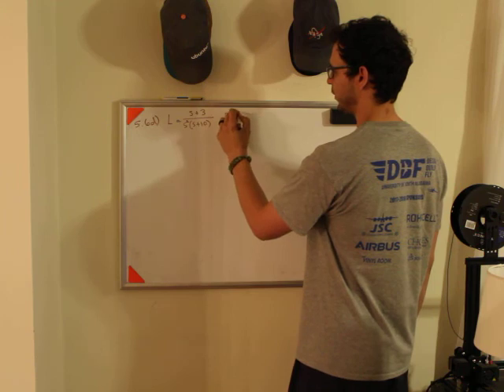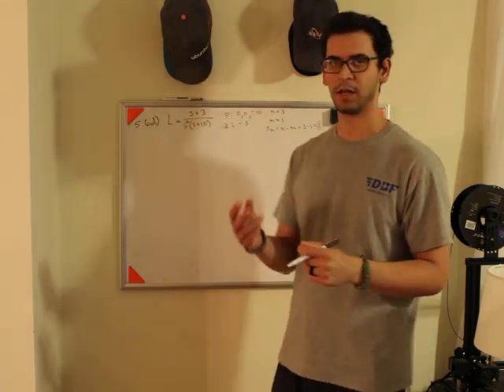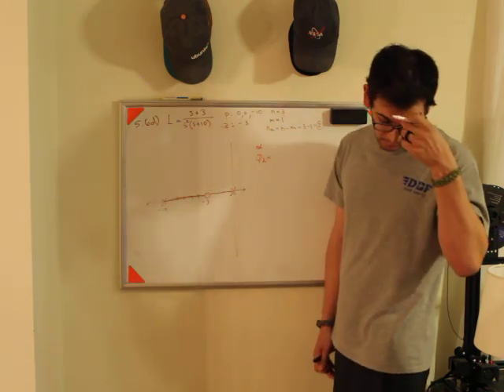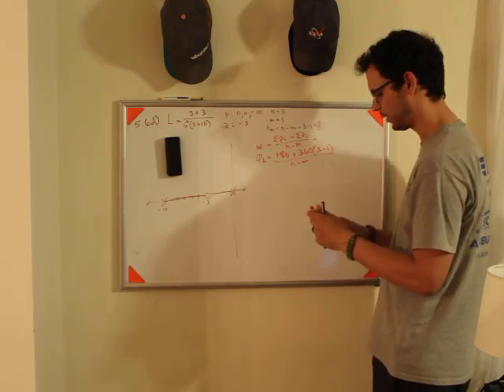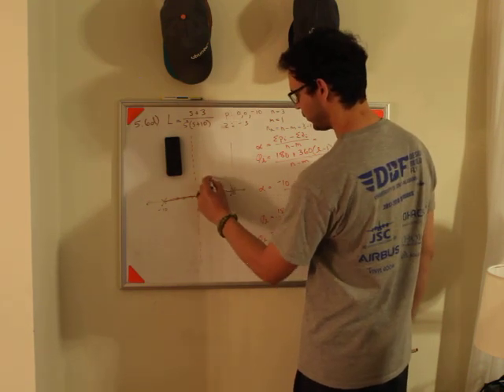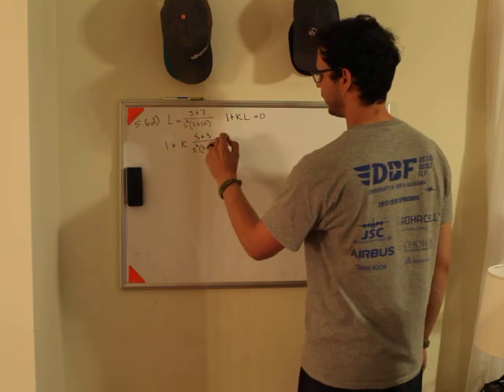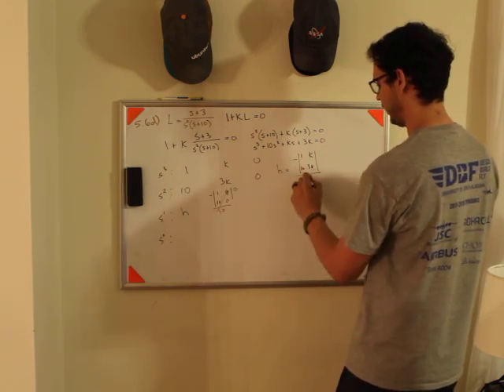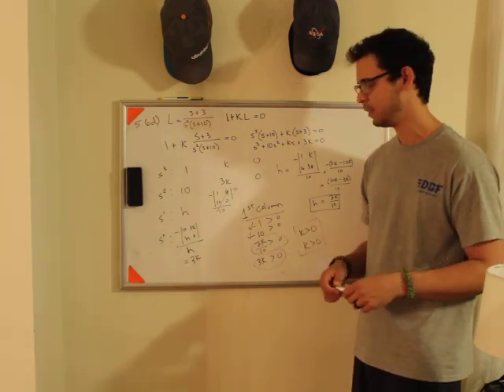Controls Lectures - Root Locus with Zeros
Here I do a root locus with zeros and check my stability work with a routh table at the end.